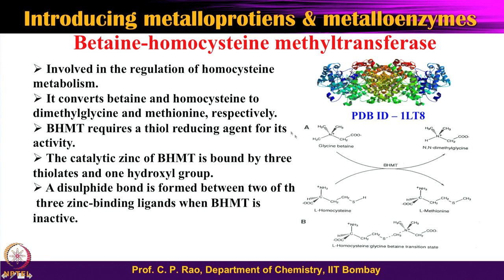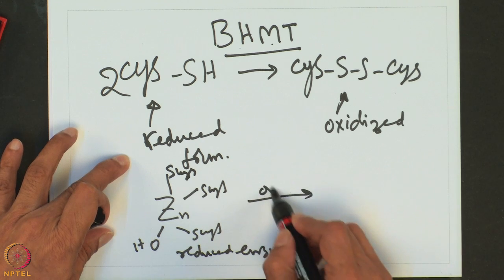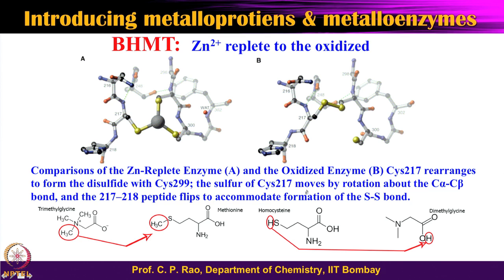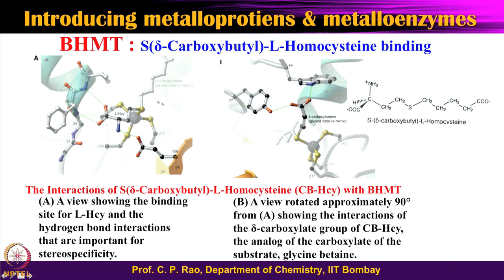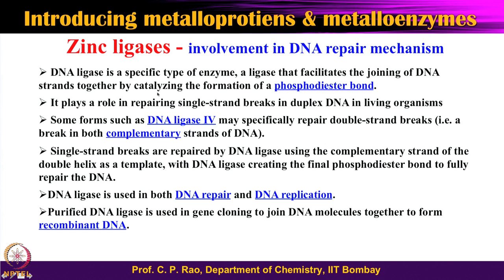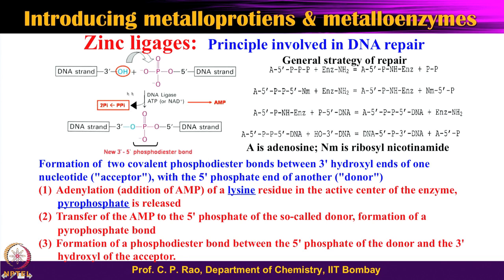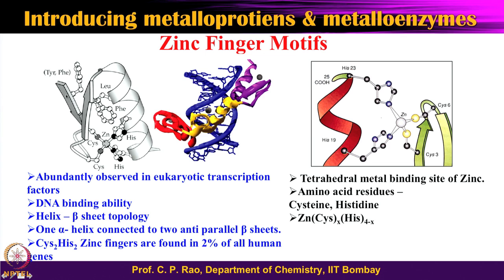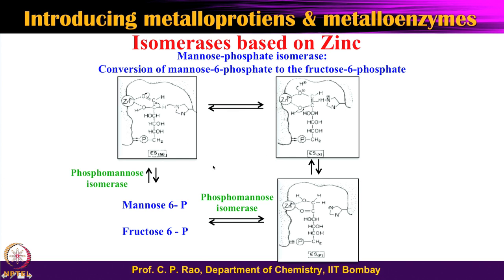Week 9-Lecture 43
Lecture 43 : Role of Zinc in life  -  Transferases, ligages and isomerases